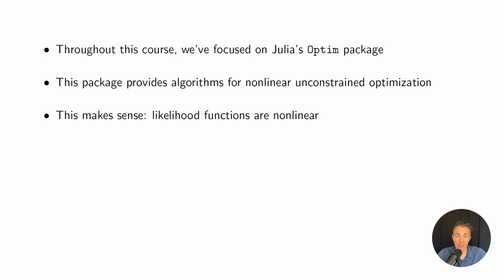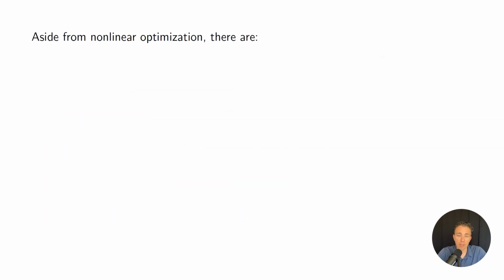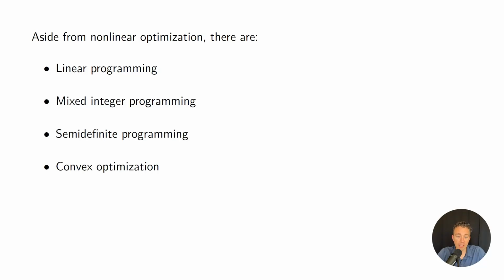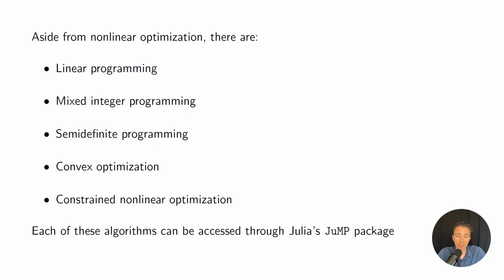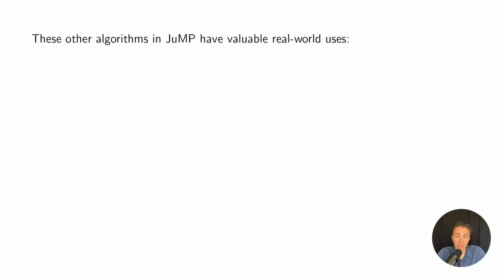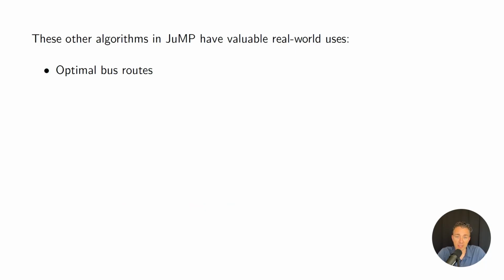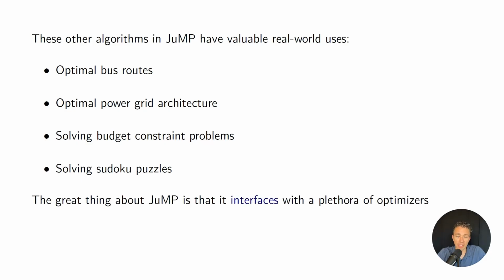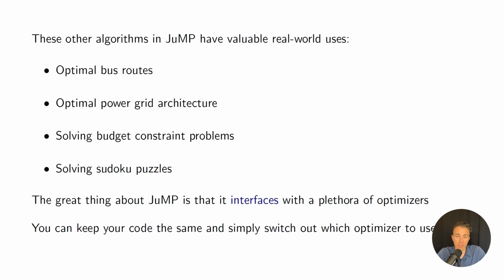Advanced Optimization Techniques for Estimating Structural Econometric Models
This video kicks off a new mini-series on advanced optimization techniques for estimating structural models. Up to this point, the course has relied primarily on Julia's Optim package for nonlinear likelihood-based and moment-based estimation. While Optim is excellent for unconstrained nonlinear problems, there is a much wider landscape of optimization algorithms worth knowing about.

In this video, we introduce the JuMP package in Julia: a powerful, unified modeling interface for mathematical optimization. JuMP supports a wide variety of problem types, including linear programming, mixed integer programming, semidefinite programming, convex optimization, and constrained nonlinear optimization. Rather than locking you into a single algorithm or solver, JuMP lets you swap between optimizers with minimal code changes, which is a significant practical advantage when working with complex structural models.

We discuss where these alternative optimization frameworks show up in practice, from operations research applications like optimal bus routing, public transit scheduling, and power grid design, to budget-constrained planning problems and even Sudoku puzzles. While these may seem distant from structural econometrics, the tools can be genuinely useful when parts of a structural model involve integer choices, constraint satisfaction, or other non-standard objective functions.

The video closes with a preview of what's ahead in this mini-series: using JuMP to estimate econometric models that we've encountered in earlier videos, comparing it head-to-head with Optim on familiar problems, and, most importantly, showing how to incorporate constraints into estimation, a technique that can be critical when working with complex structural models where parameters must satisfy theoretical restrictions.

Whether you are new to optimization or already comfortable with Optim, this series will expand your toolkit and give you a clearer sense of what is available when standard approaches run into limitations.